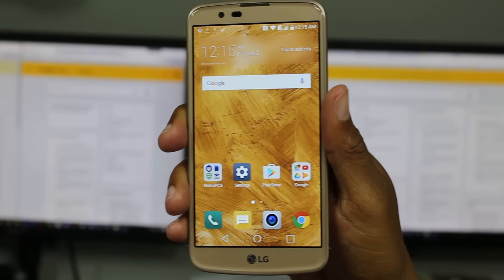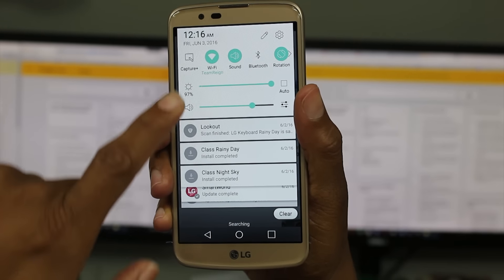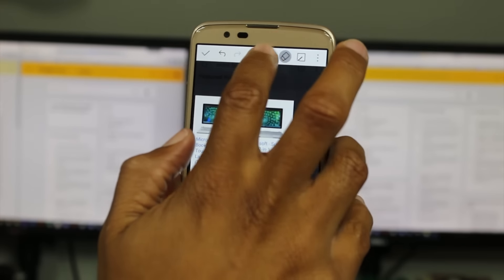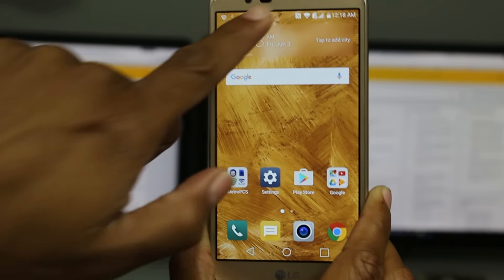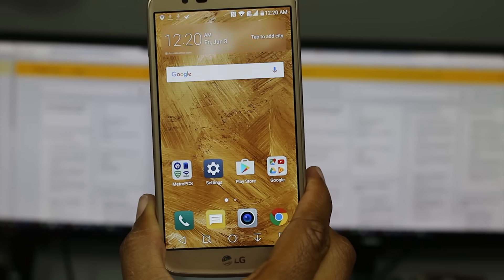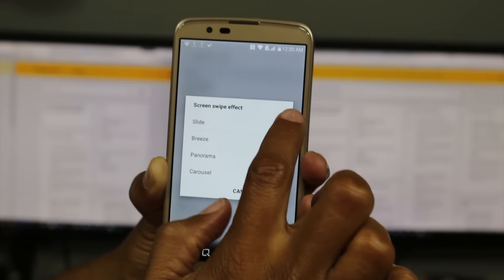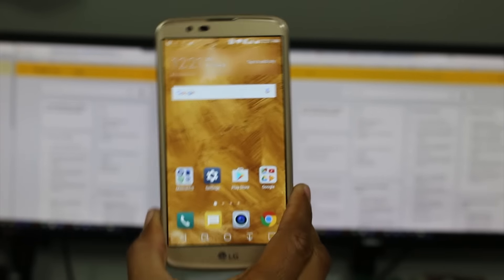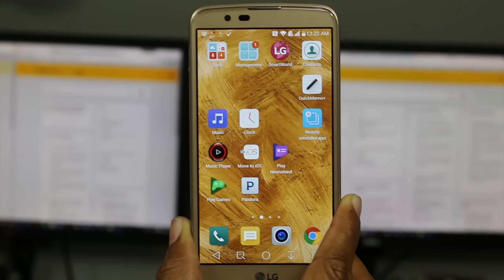LG K10 | Tips and Tricks - Part 2